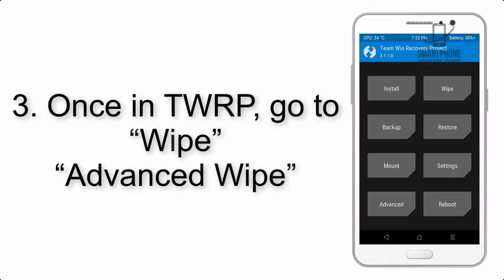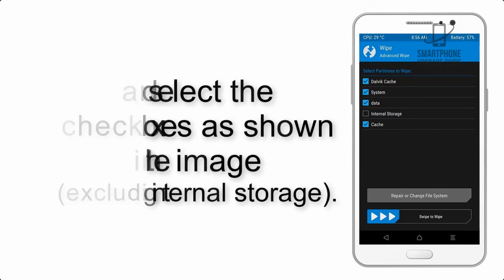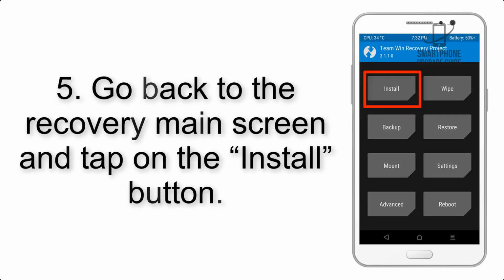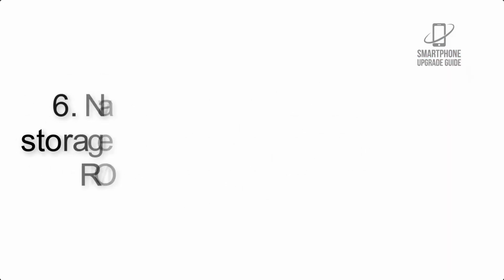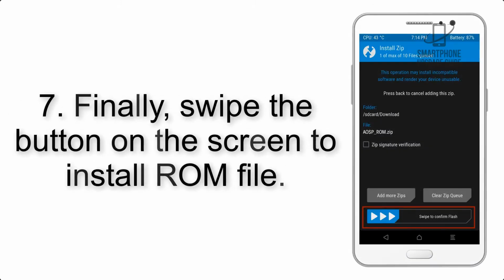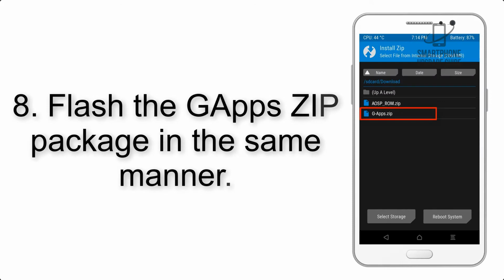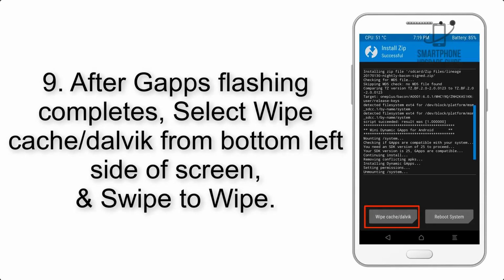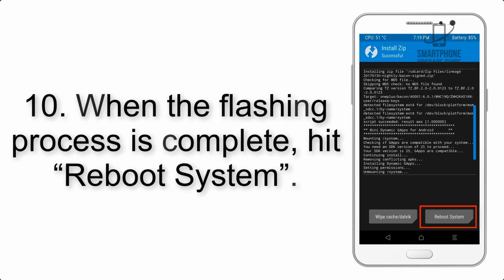Install Android 10 on Realme X Lite (Pixel Experience ROM) - How to Guide!